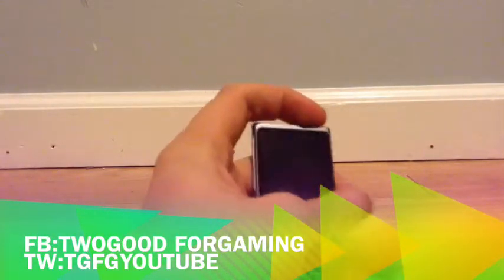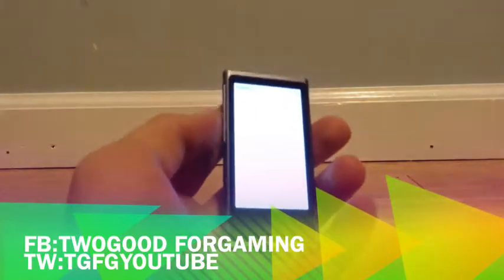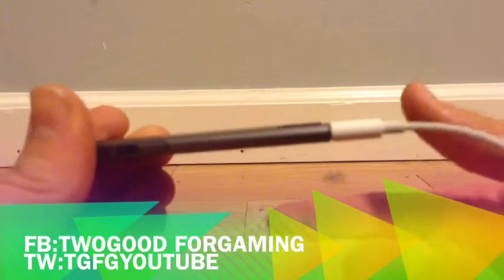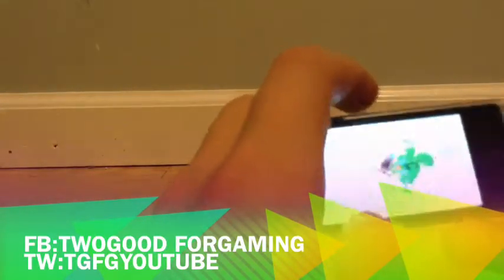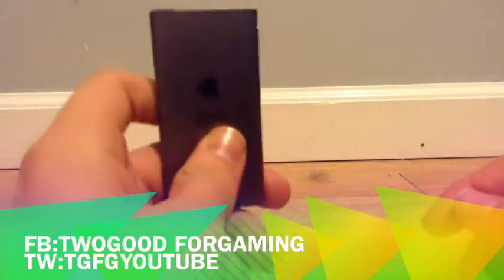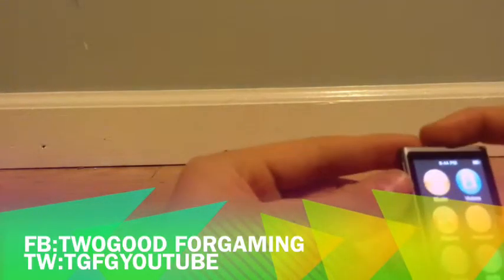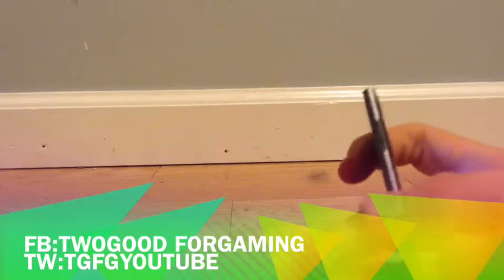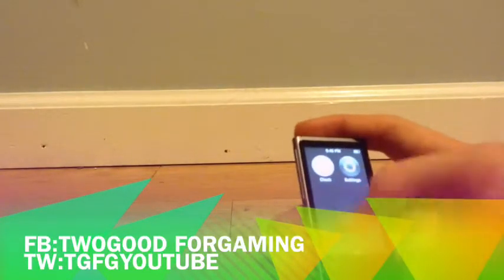Ipod Nano 7th Gen Review